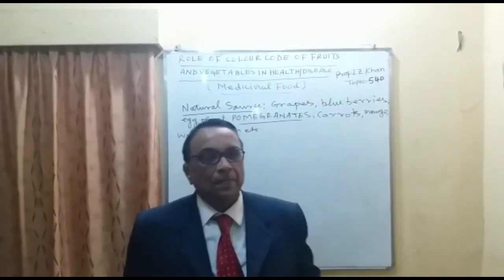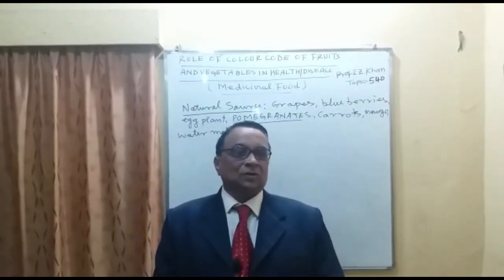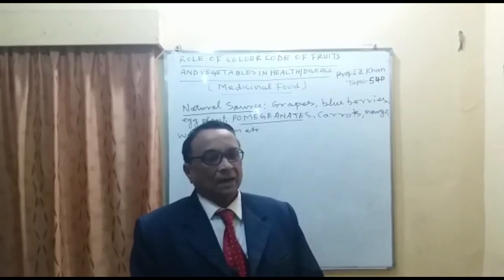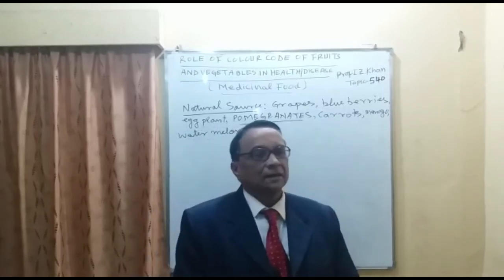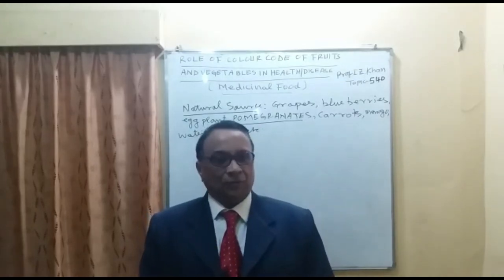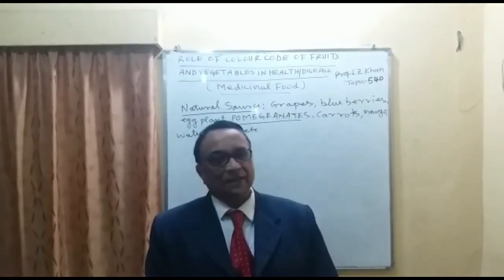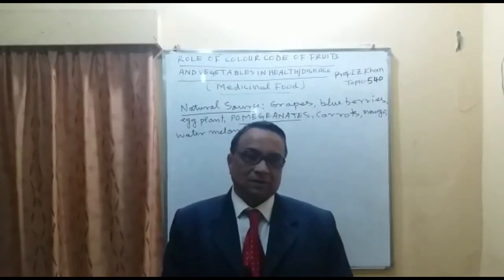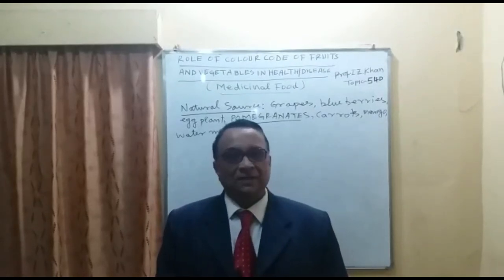Lecture 540 - ROLE OF COLOUR CODE OF FRUITS AND VEGETABLES IN HEALTH AND DISEASE-I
The purple colour of fruit and vegetables is produced by anthocyanins, it very good antioxidant, they contribute helthy function of retina. Deep red colour is due to the presence of betacynins, they act as anti anti-anemic yellow colour pigments are flavonoids and they are anti-inflammatory.
Title: Lecture 540 - ROLE OF COLOUR CODE OF FRUITS AND VEGETABLES IN HEALTH AND DISEASE PART-I